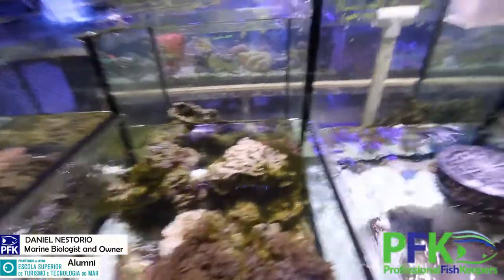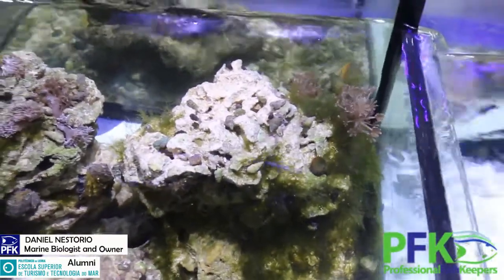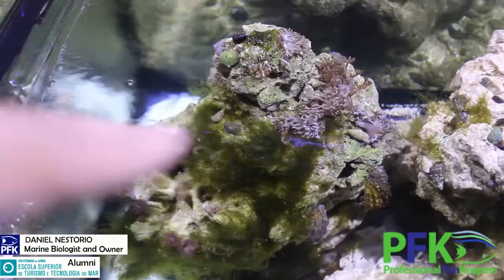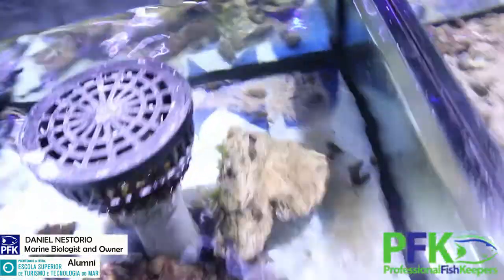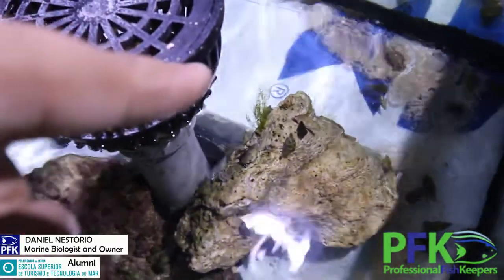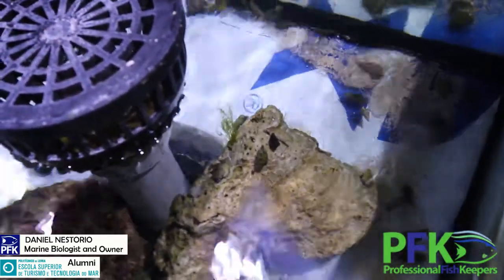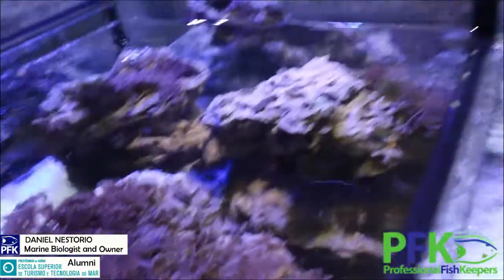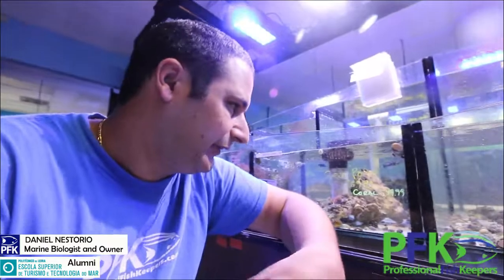How to get rid of green hair algae!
In this video I show you how awesome blue legged hermit crags and mexican turbo snails are at eating green hair algae.